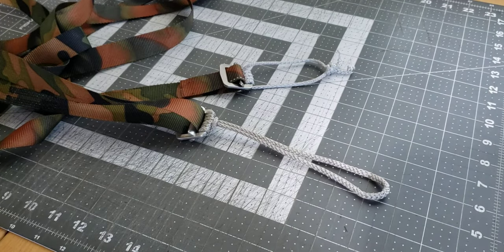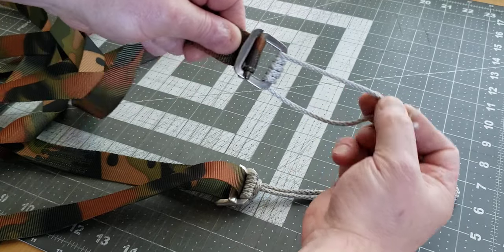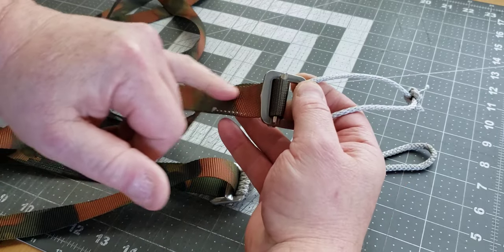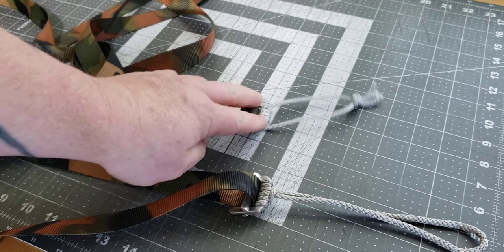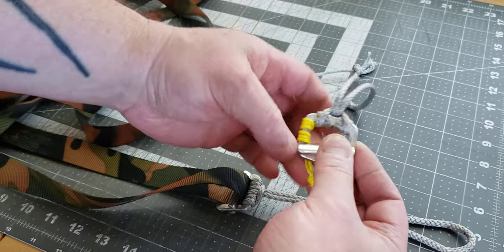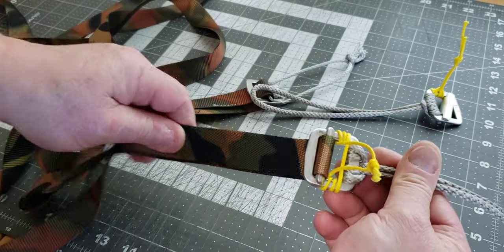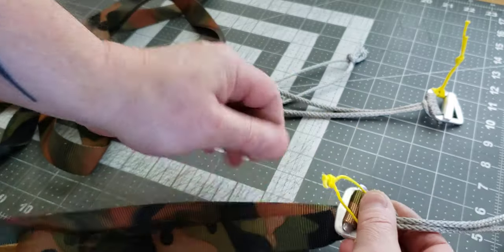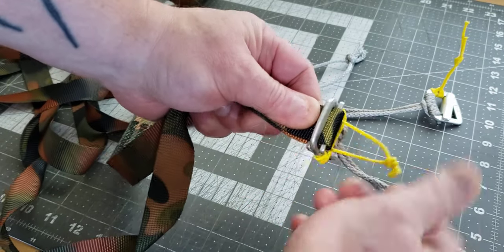cinch buckle optimization part 2